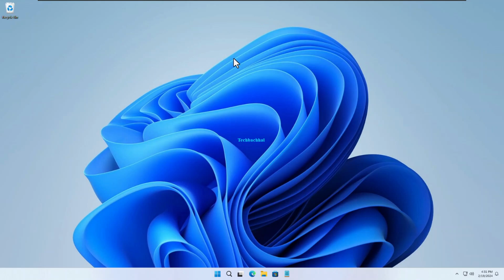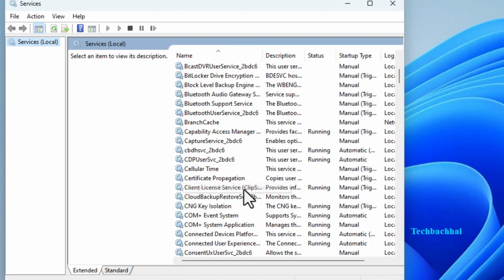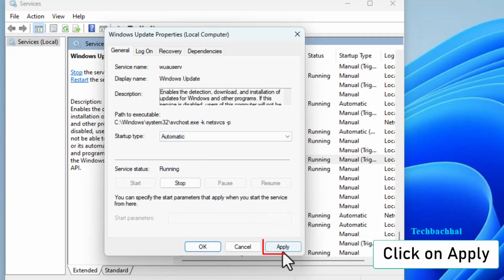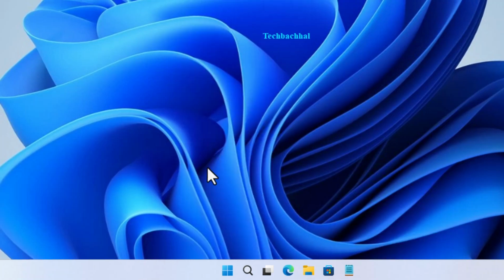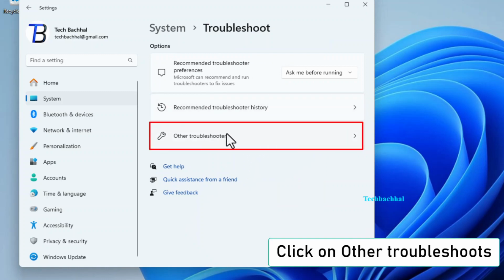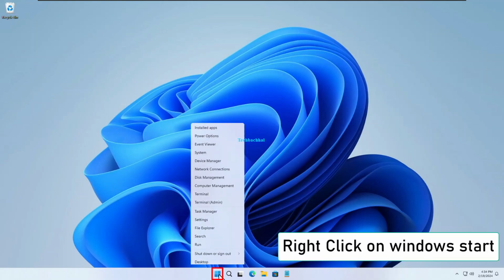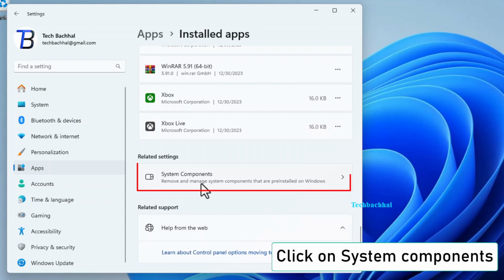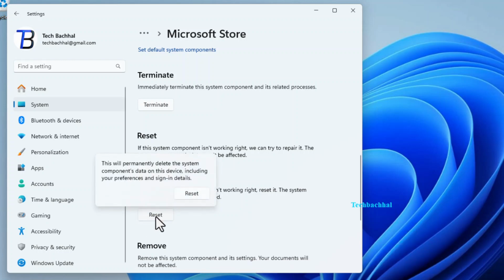How To Fix Microsoft Store Error Encountered On Windows 11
Encountering errors with the Microsoft Store on Windows 11 can be frustrating, but fear not! This comprehensive tutorial is here to help you troubleshoot and resolve any issues you may be facing. Whether you're experiencing error codes, download failures, or app installation problems, we've got you covered with practical solutions.

In this video, we'll walk you through step-by-step instructions to diagnose and fix common Microsoft Store errors on Windows 11. From basic troubleshooting steps like checking your internet connection and ensuring system updates are up-to-date, to more advanced solutions such as resetting the Microsoft Store cache and troubleshooting Windows Update services, we'll cover it all.

Highlights of This Video:

Understanding Microsoft Store Error Codes: Learn what common error codes mean and how to interpret them.
Quick Fixes: Implement simple solutions to address immediate issues and get the Microsoft Store back up and running.
Advanced Troubleshooting Techniques: Dive into more complex methods to resolve persistent errors and ensure smooth operation of the Microsoft Store.
Preventive Measures: Discover tips to prevent future errors and keep your Windows 11 system running smoothly.
By the end of this video, you'll have the knowledge and tools necessary to overcome Microsoft Store errors on Windows 11 and enjoy seamless app downloads and updates once again.

Don't let Microsoft Store errors hold you back! Watch our tutorial now to resolve these issues and optimize your Windows 11 experience. Together, let's conquer Microsoft Store errors and ensure a hassle-free experience on Windows 11!

00:00 Intro
00:14 Windows Update service automatic
01:20 Troubleshoot Windows Update and windows store apps
02:14 Reset and repair ms store
03:12 Outro